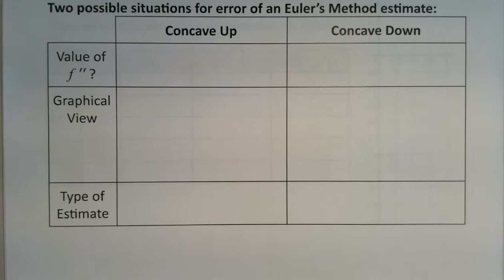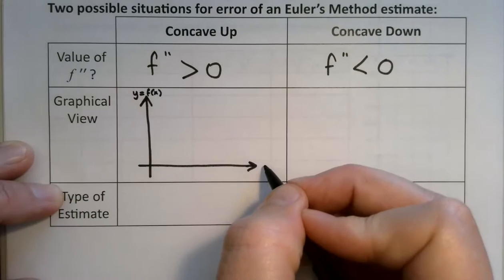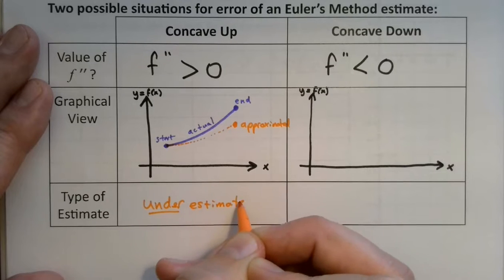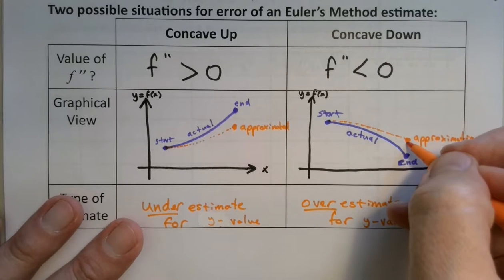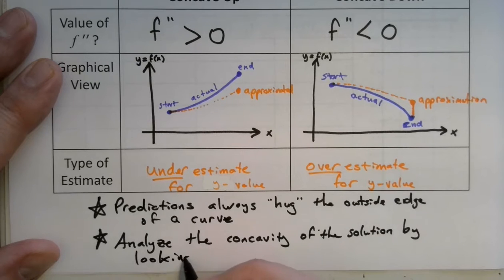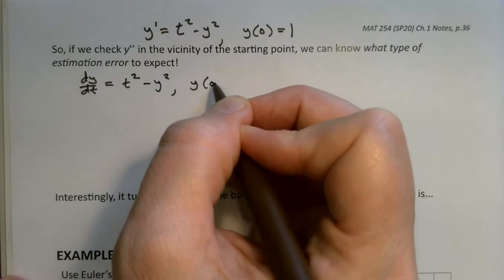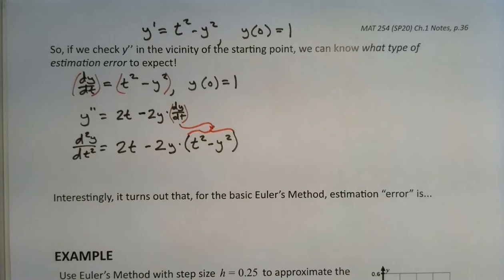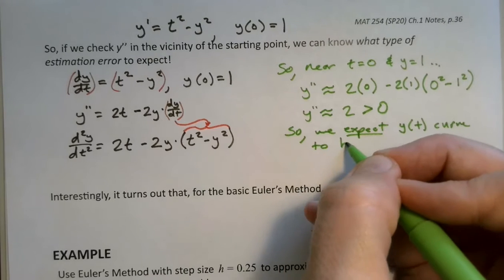MAT 254 1.4 Notes p5 (SP20) -- OLD